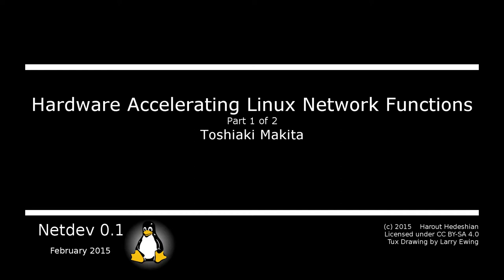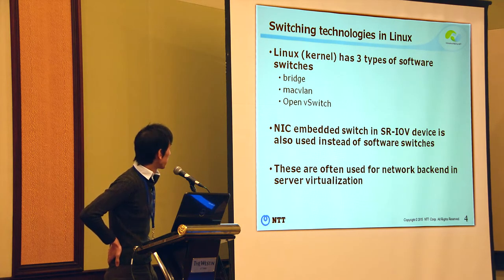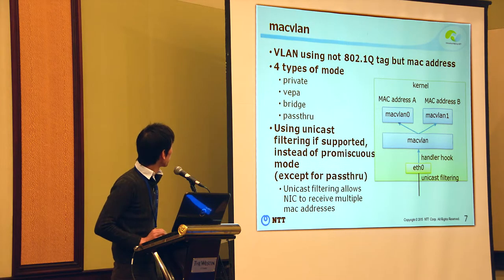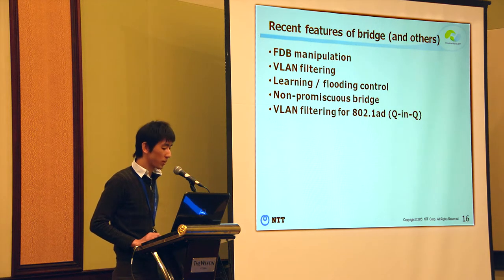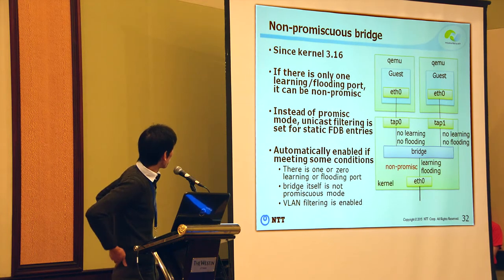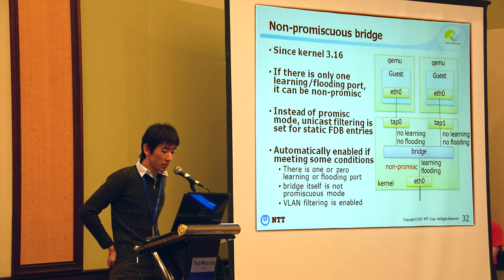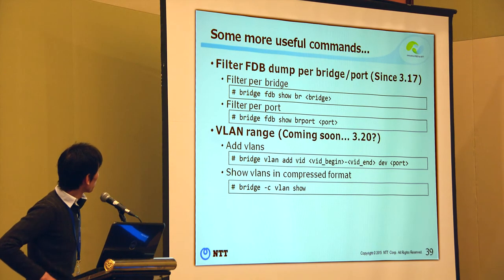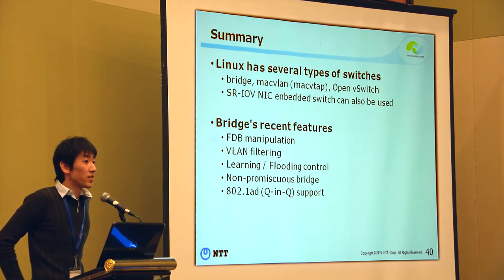Netdev 0.1 - Hardware Accelerating Linux Network Functions (Part 1)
Hardware Accelerating Linux Network Functions (Part 1)
Toshiaki Makita
February 2015

 Linux Kernel Switchdev API being discussed recently in the context of supporting networking switch ASIC's is the future of offload API's. And existing standard Linux interfaces can be used to offload Linux network functions to a network switch ASIC.

In this tutorial we will demonstrate this with an existing implementation.

We will show how existing Linux networking tools like iproute2/brctl/ethtool can be used to offload to a network switch ASIC.

We will start by talking and demonstrating various virtual switching technologies around the Linux bridge and related technologies (SRIOV, macvlan etc).

We will then proceed to demonstrate how Linux bridge can be accelerated with commodity network switch ASICs utilizing the same control tools:

    Create bridge device, add network switch ports using `ip link` or `brctl`
    Set vlans on bridge ports using `bridge vlan add`
    Vlans programmed in hardware
    hardware learning, software aging of fdb entries
    Dumping hardware fdb tables using `bridge fdb show`

We plan to cover L3 as well.

Most of the network switch drivers available today rely on a closed vendor SDK API. We will not be able to cover all hardware details, but we hope to show enough details of kernel structures offloaded to hardware for easier API development.

We will use an industry standard network switch running Debian based Cumulus Linux distribution. We are also looking at possibilities of showing this on other devices running Linux.